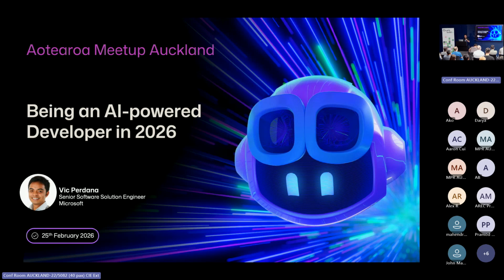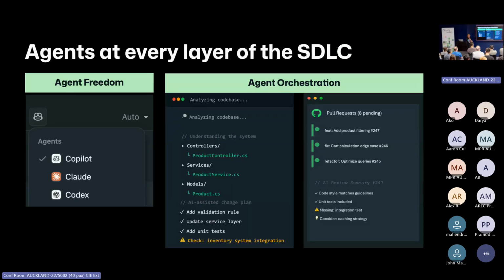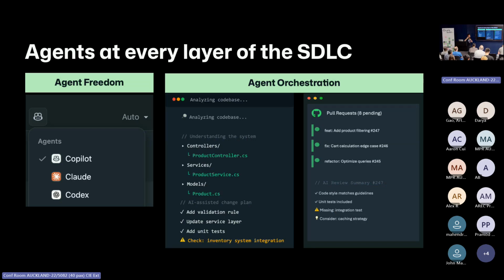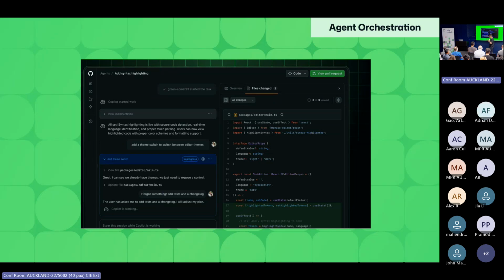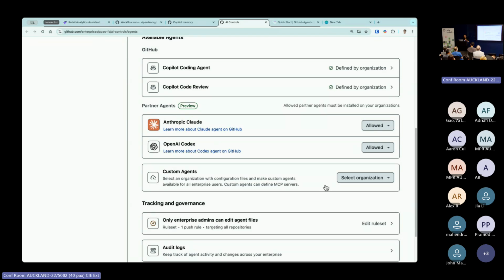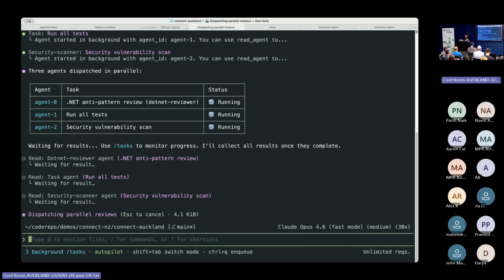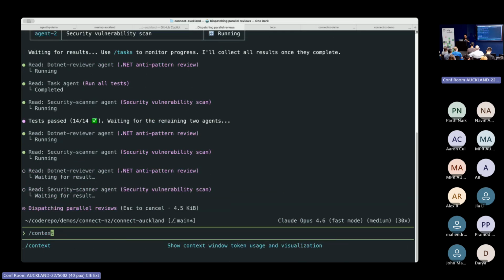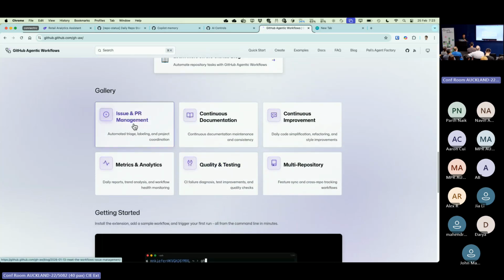Bein an AI-Powered Developer in 2026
Vic Perdana, a Microsoft Software Solutions Engineer, demonstrate how to harness your workflow and explore how developers boost productivity with AI, reduce friction, and accelerate innovation, all while keeping control and quality in your hands. Recorded at the Aotearoa New Zealand GitHub User Group in Auckland in February 2026.